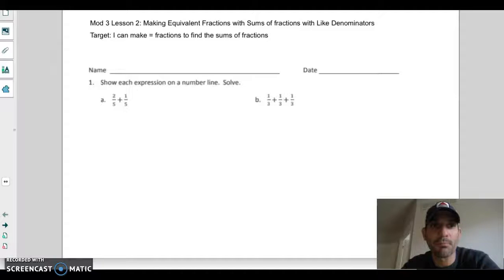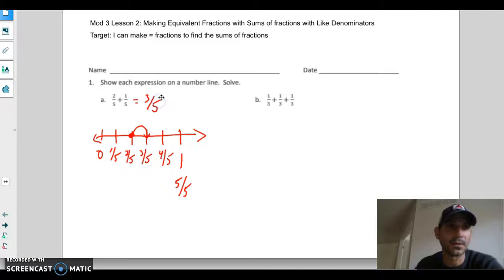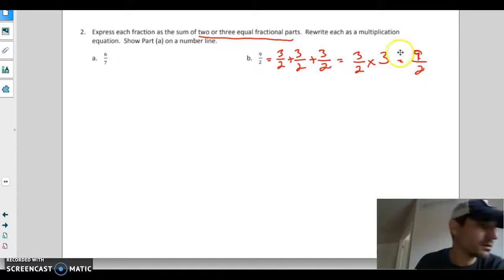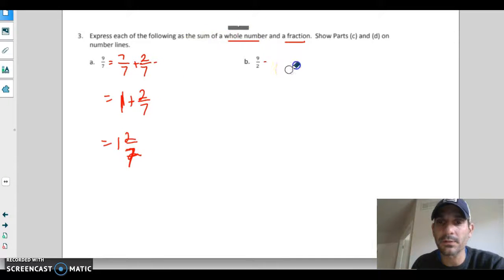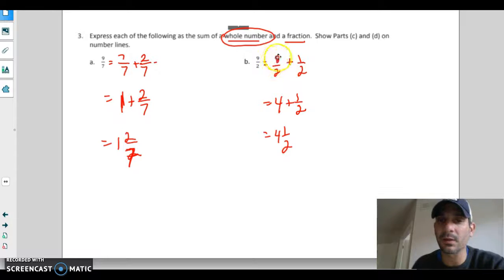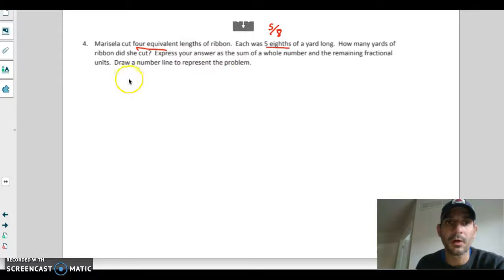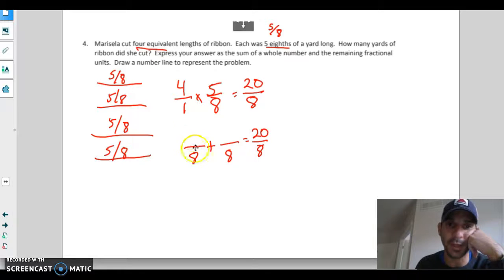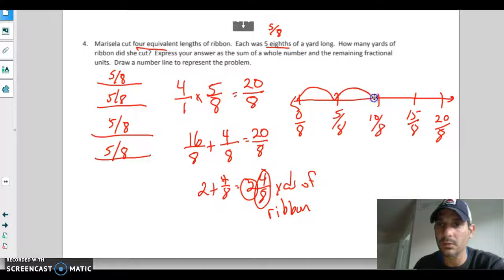Mod 3 Lesson 2